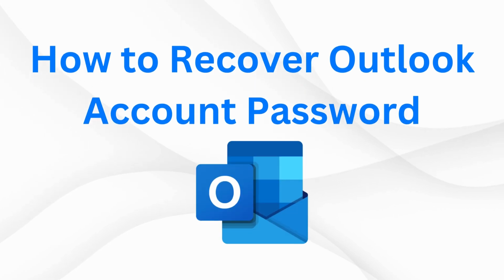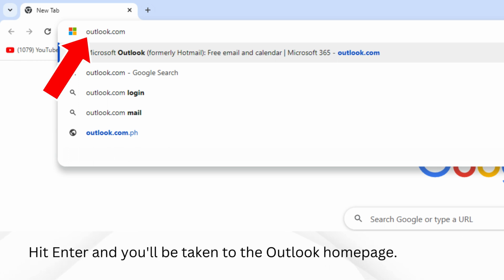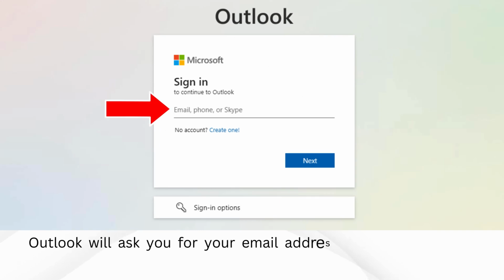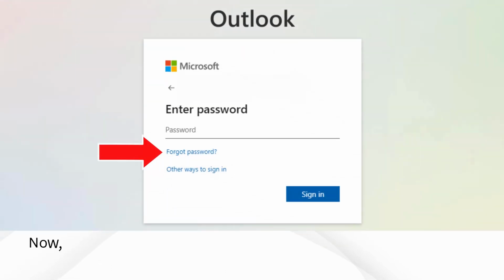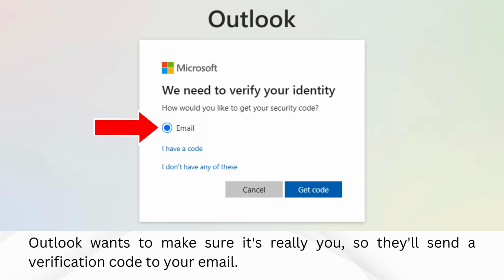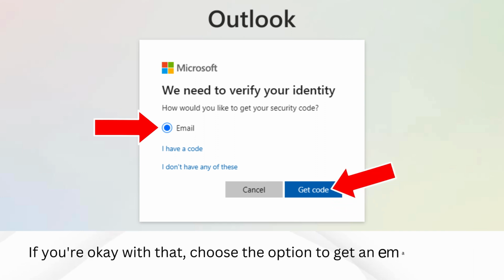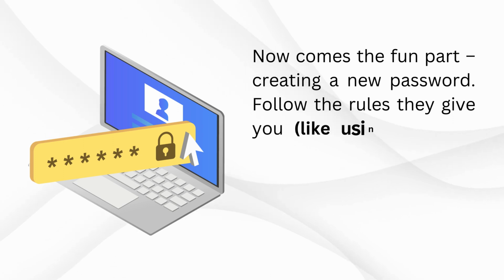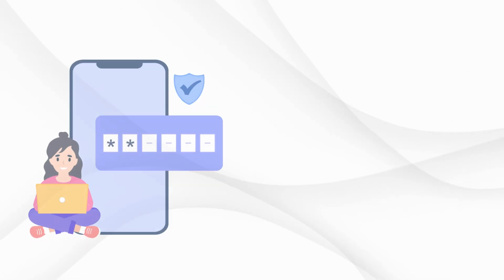How to Recover Outlook Account Password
Forgot your Outlook account password? No worries! In this tutorial, I'll guide you through the simple steps to recover and reset your Outlook password hassle-free.

If you've ever found yourself locked out of your Outlook account, you're not alone. But fear not, because I've got your back! Join me as I walk you through the entire process, from accessing the Outlook password reset page to regaining access to your account.

🔑 Whether you need to recover your Outlook account using your email, phone number, or Skype ID, I'll show you how to navigate the process smoothly.

Don't let a forgotten password stand in the way of accessing your important emails and contacts. Follow along with me in this step-by-step tutorial and get back into your Outlook account in no time.

If you've ever wondered how to recover your Outlook account password or need help with Outlook password recovery, this video is for you.